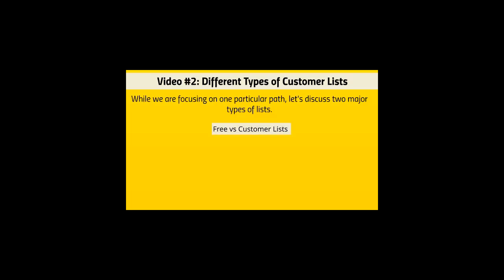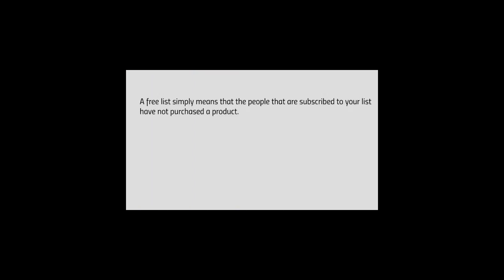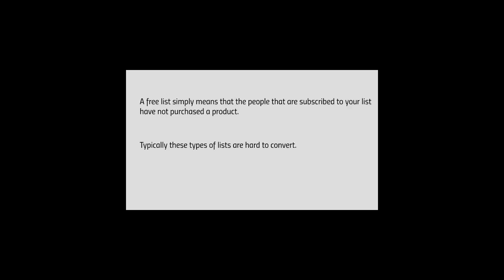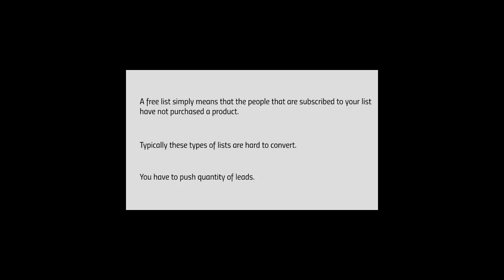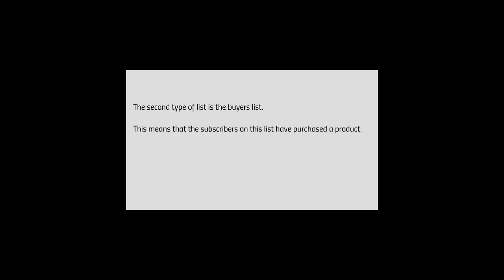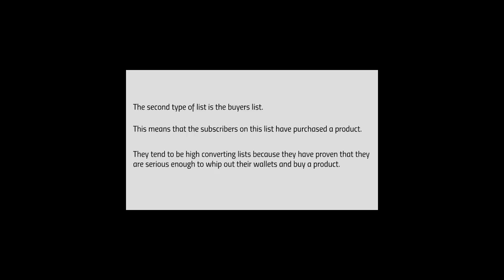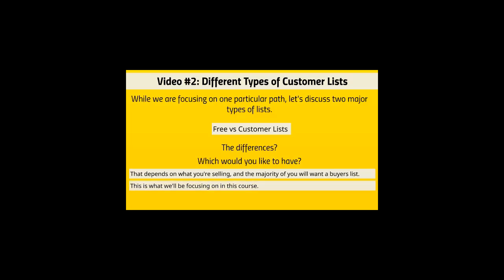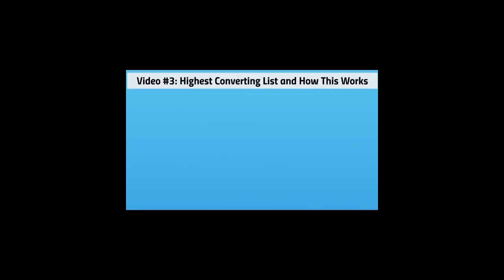ViralListAutopilot Video2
Learn The Simple Blueprint For Building A Six Figure List Using This Powerful Untapped VIRAL Strategy!
You Are About To Discover The Proven Formula Used By The Most Successful Internet Marketers To Build Their Own High Converting BUYERS LIST Quickly And Easily!
Finally you can build a profitable list by leveraging the efforts of others...

How to save time, work faster and build a digital empire around a busy work schedule,